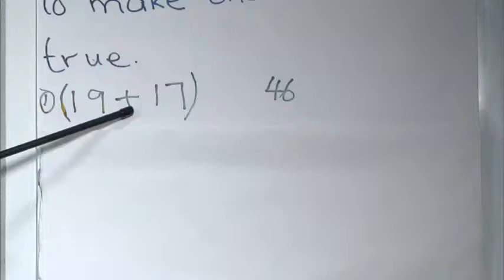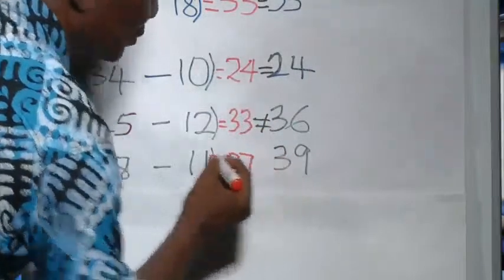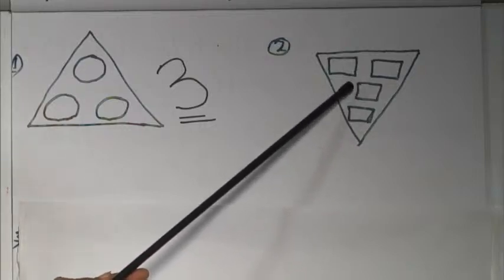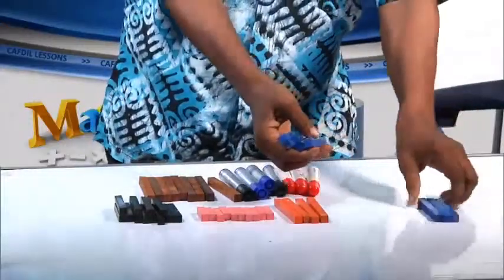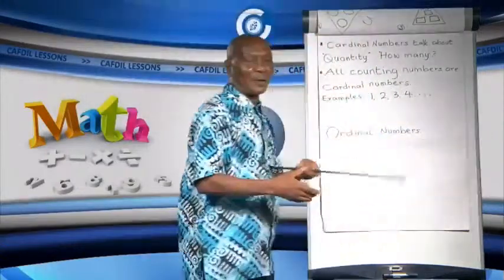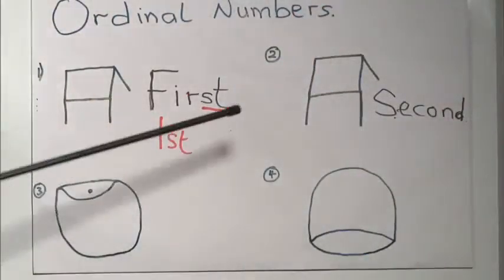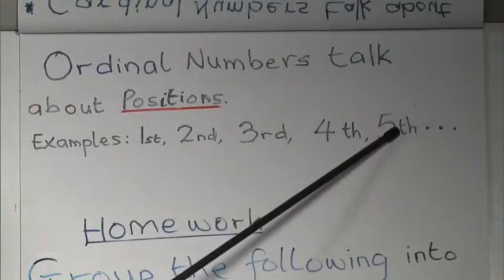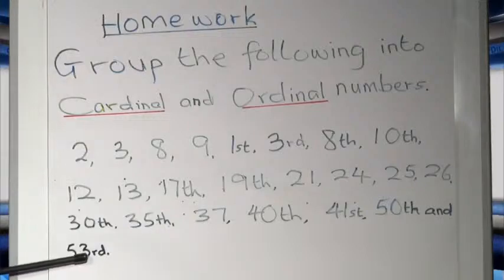CAFDIL Lessons: Mathematics Basic Two (Cardinal and Ordinal Numbers)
In this lesson you'll learn about cardinals and ordinals